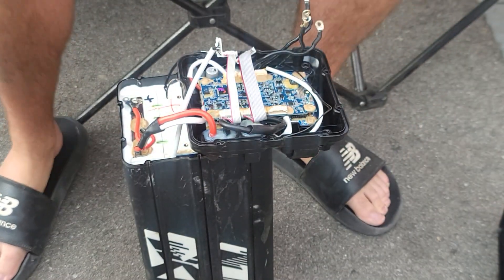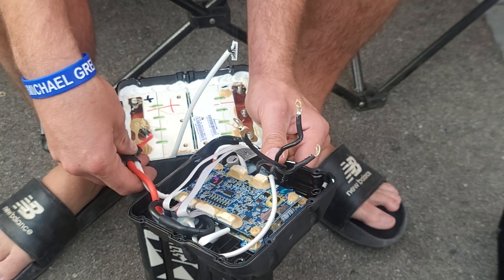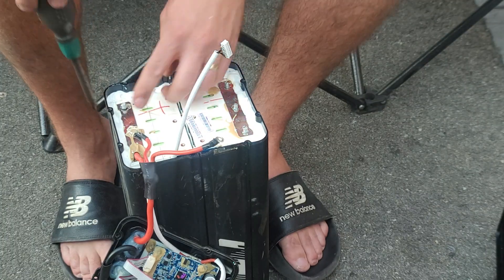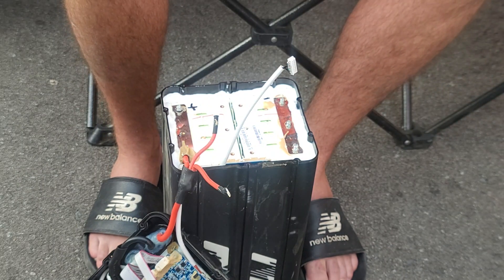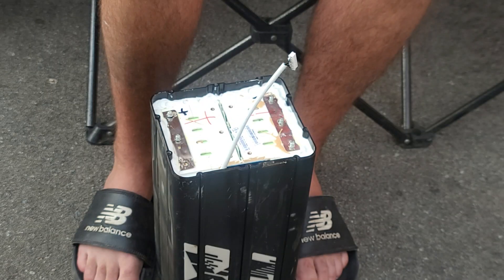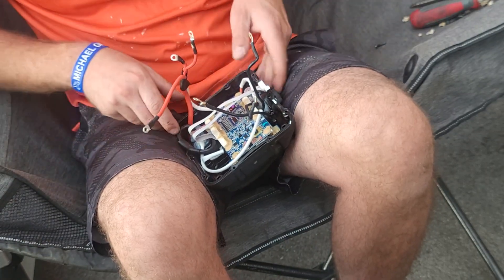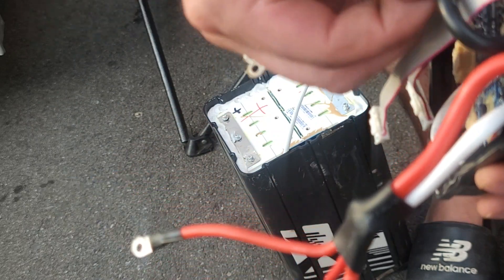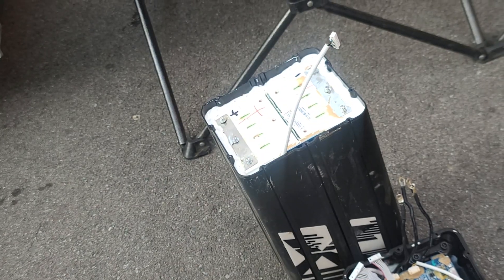2020 Surron light bee x battery bypass example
showing removal of top battery cover on 2020 surron light bee x stock battery

explaining how to build battery bypass harness directly from ur battery negative terminals to your out out port

thanks

electricmx.ca